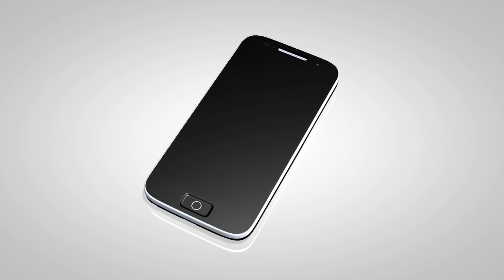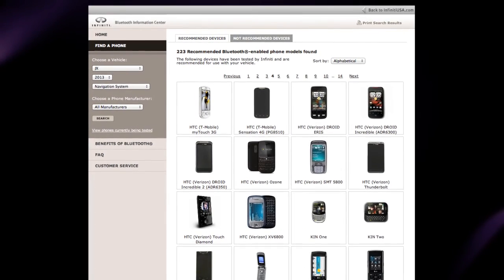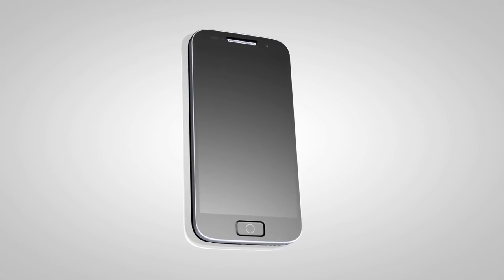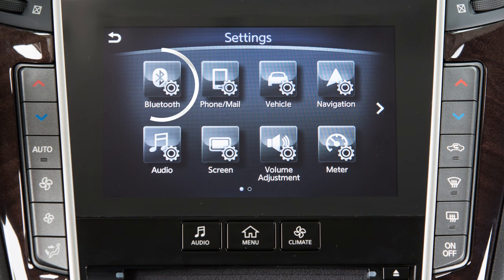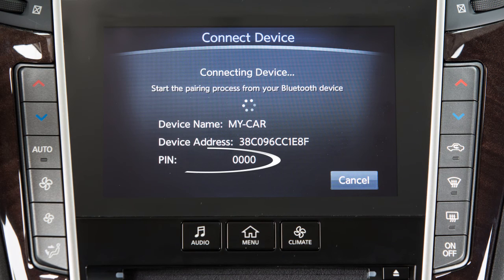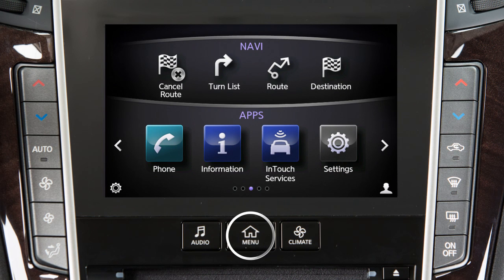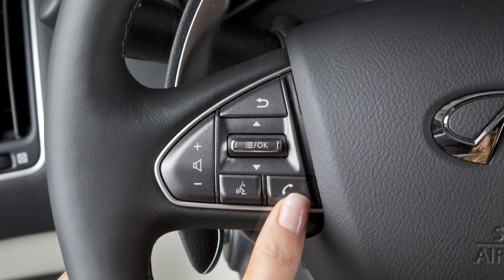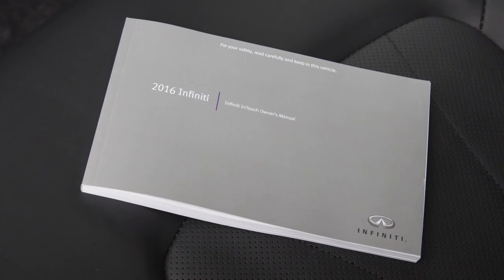2016 Infiniti Q50 - Connecting Procedure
The connecting procedure varies according to each cellular phone model. A Compatibility Guide that identifies brands and models of phones that are compatible
with your vehicle’s Bluetooth wireless technology system can be found

If your phone is not listed, this does not necessarily mean that it’s incompatible. However, the website will not be able to offer further assistance for that phone. In this case, please see the manufacturer’s Owner’s Manual for further details.

To connect your phone, the vehicle must be stationary.

First, ensure that the vehicle’s Bluetooth system is enabled. To do this:
● Touch SETTINGS,
● Then touch BLUETOOTH.

If the indicator light on the BLUETOOTH key is not illuminated, touch the key to turn the feature ON.

From the same menu, now touch CONNECT DEVICE, then touch ADD NEW.

Initiate the connecting procedure on the compatible Bluetooth phone. When a PIN appears on the screen, confirm that it matches the one on your handset and then touch OK.

If the software on your phone has been updated and you are experiencing difficulties using the Bluetooth system, it may help to delete and then reconnect the phone. To do this:
● Touch SETTINGS,
● Touch BLUETOOTH,
● Touch CONNECT DEVICE,
● Touch the name of the device,
● Then touch DELETE.

You can then repeat the connection procedure.

To switch between phones already connected to the vehicle:
● Press the PHONE button on the steering wheel,
● Touch SELECT PHONE on the upper touch screen display,
● Then touch the name of the desired phone.